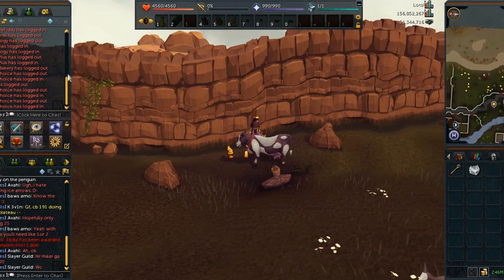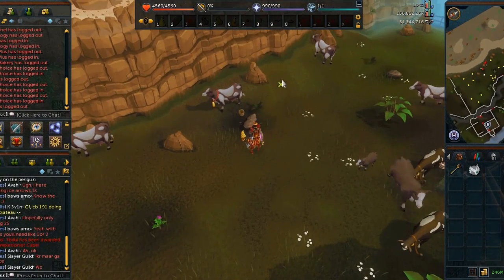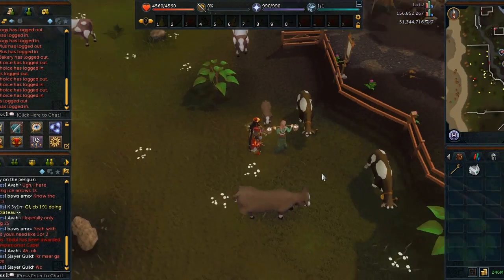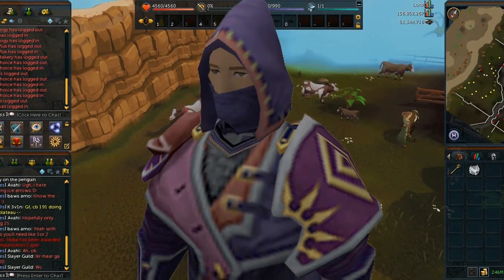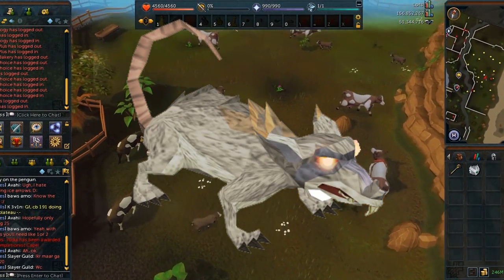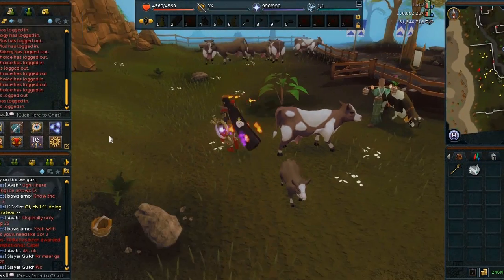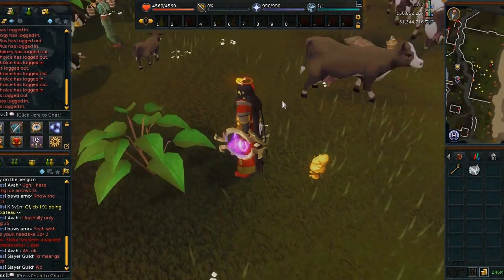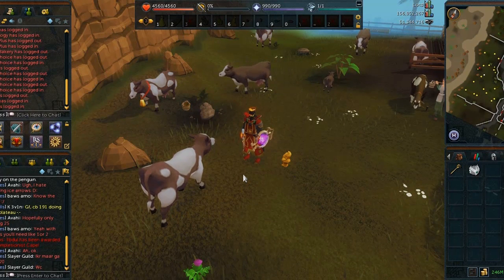Runescape - Blurry graphics in the game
Jagex seem to be trying out a new form of graphics, which makes the things look blurry close-up. Though I support Jagex decisions, I don't think making it blurry is the way to go. What do you think?

Join my friends chat "Will Miss It"!